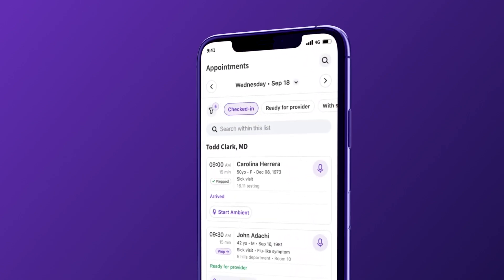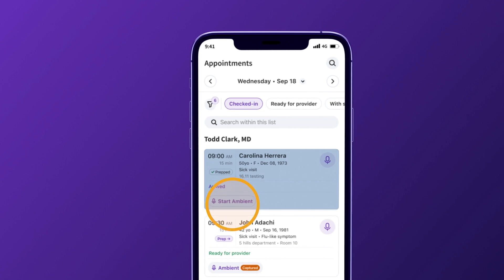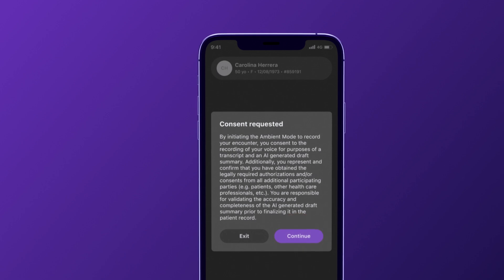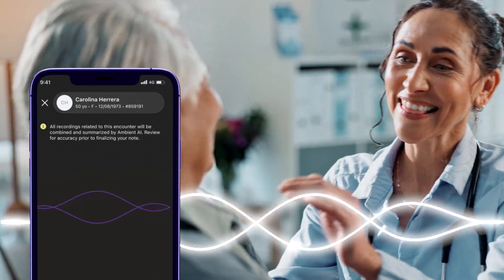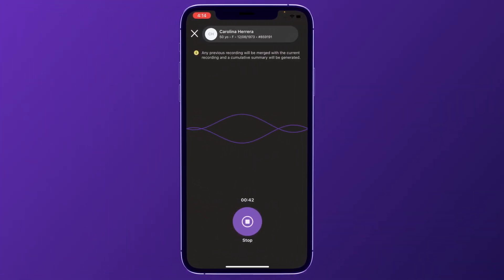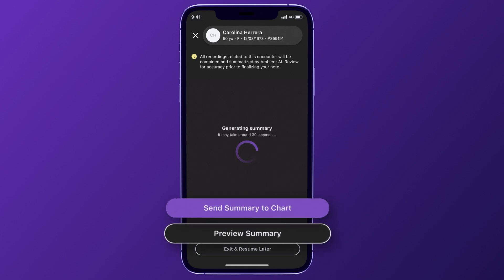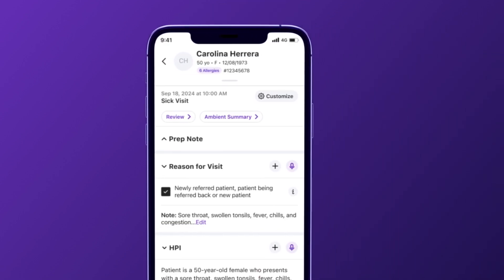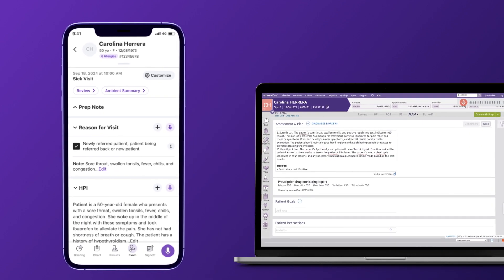Ambient Notes Walkthrough: AI Documentation for Clinicians | athenahealth Demos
Ambient Notes is changing how clinicians handle documentation by using ambient listening technology and AI to automatically capture and summarize patient visits. This demo walks through the complete process from start to finish, showing exactly how the technology works in a real clinical setting.

The process is straightforward. Clinicians open the athenaOne® mobile app, click the start ambient icon for their specific appointment, confirm patient consent, and let the conversation flow naturally. The ambient listening technology captures everything discussed during the exam without interrupting the patient interaction.

Once the visit ends, generative AI creates a summary of the clinician's observations and findings. Doctors can preview this summary before deciding whether to place it directly in the patient encounter or send it to the chart. The flexibility continues with editing capabilities available through both the mobile app and desktop version of athenaOne.